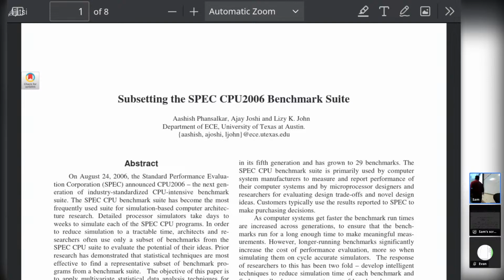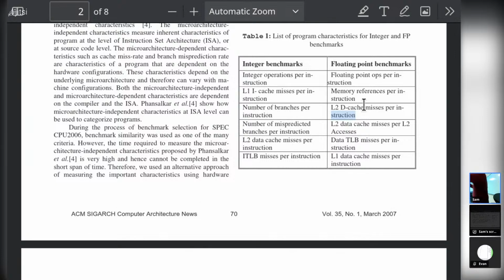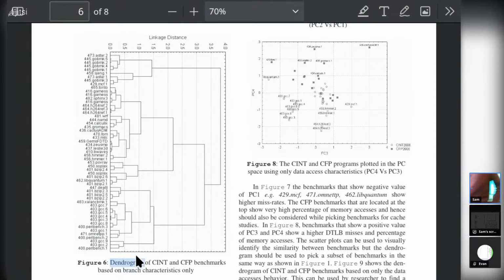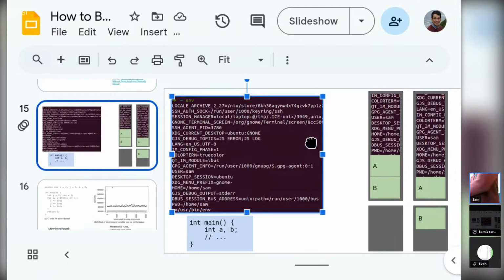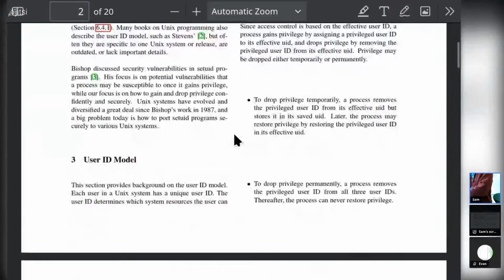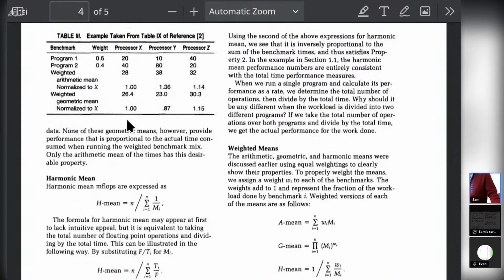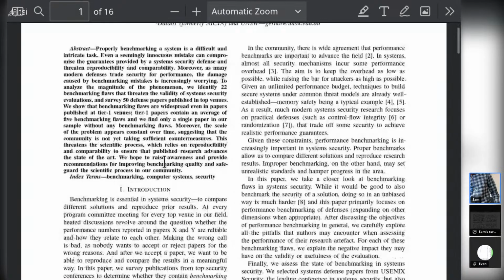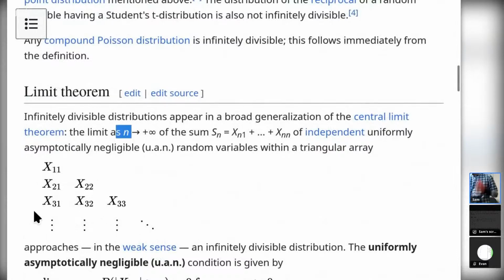Rigorous Benchmarking In Reasonable Time